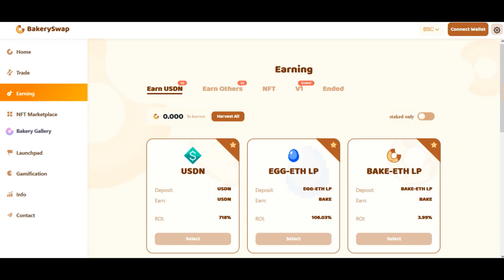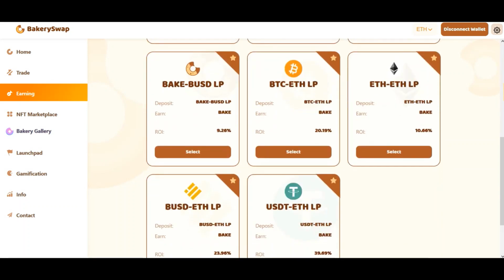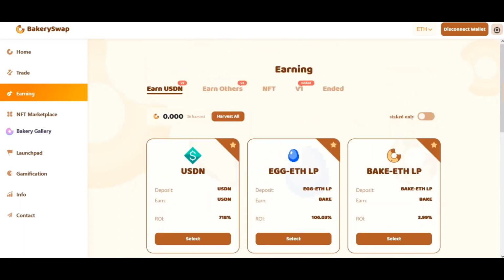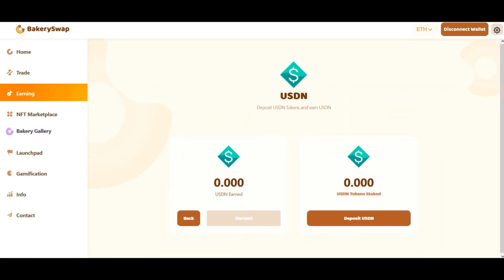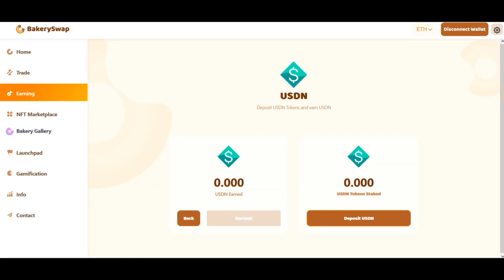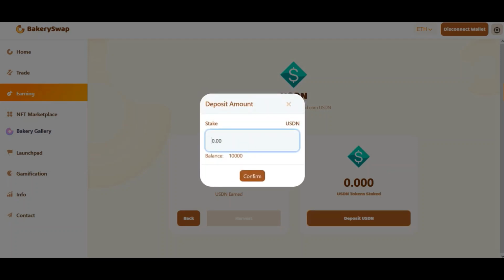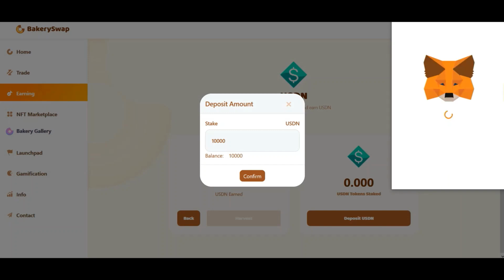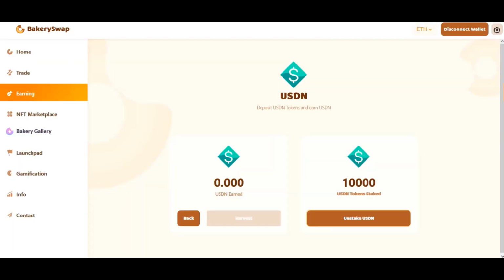This is the most profitable Neutrino USD coin STAKING ever 🚀 USDN crypto staking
✅ YOU CAN ALSO CHECK IN THE PINNED COMMENT FOR THE OFFICIAL STAKING WEBSITE (BAKERYSWAP) ➡️

🛑 Where can you buy token USDN ? 🛑

The long-awaited STAKING USDN token from one of the biggest platform - BakerySwap🔝

🔥 Follow the link to participate! Manage to take part, time is time limited offer!

Everyone who has time to participate will get passive income without risk🚀🚀🚀